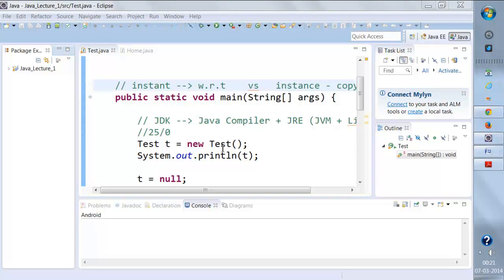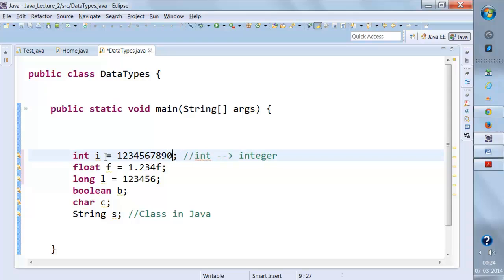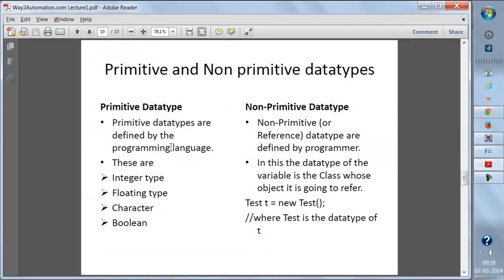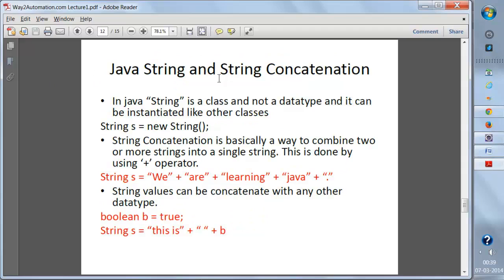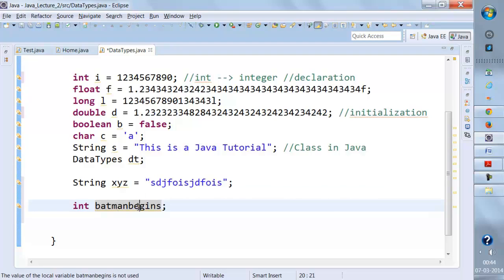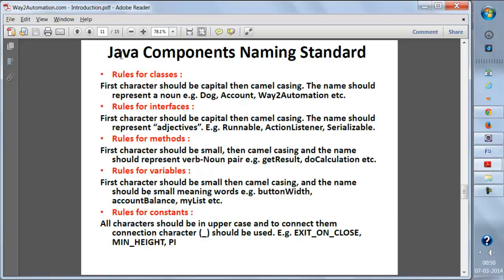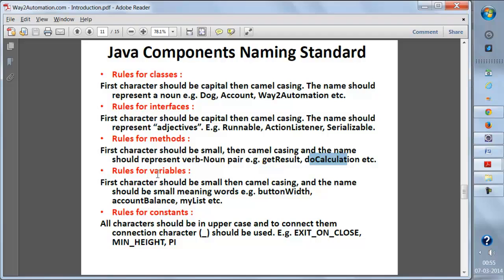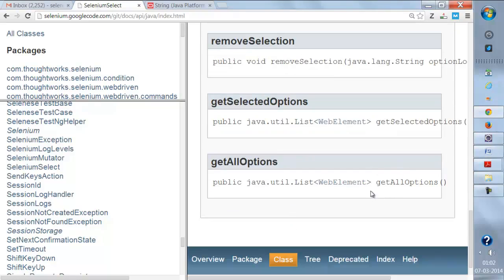Basic Java features for testers part1